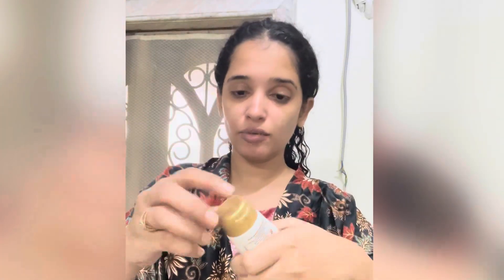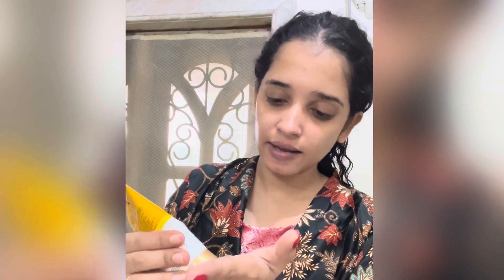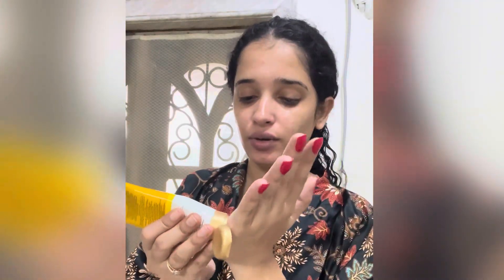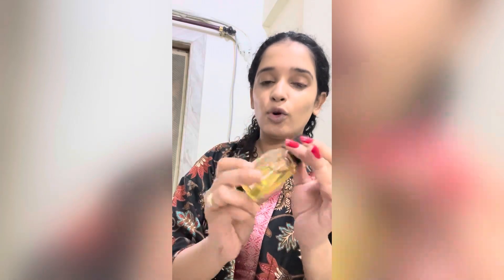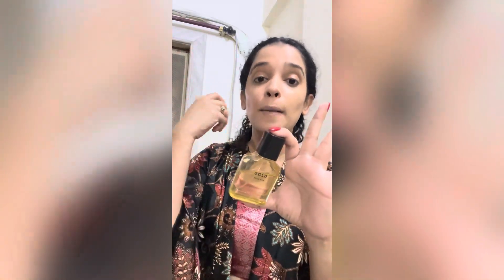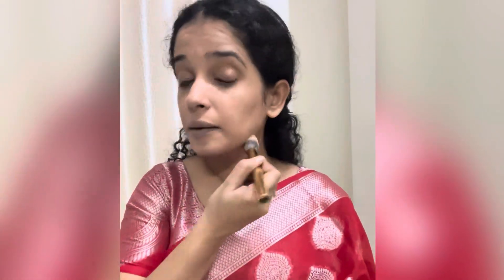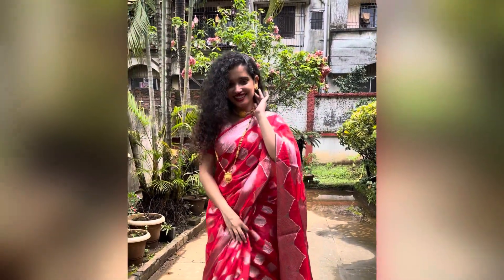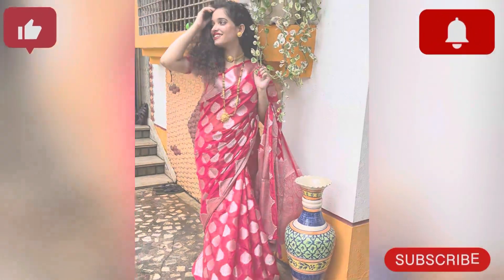*EASY MAKEUP* look for all festivals || Ganpati and Diwali 💄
Hit likes
Show your support and motivate us to do more such videos